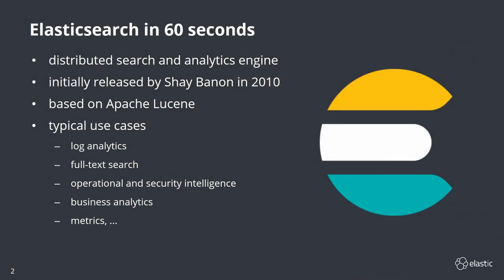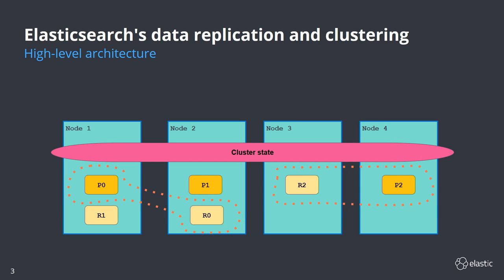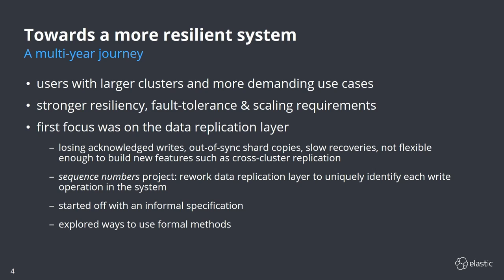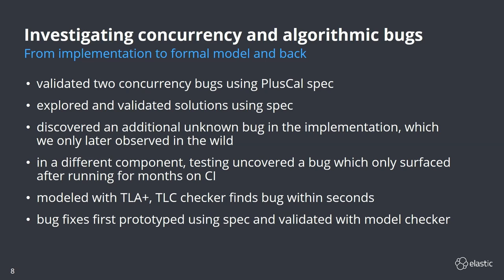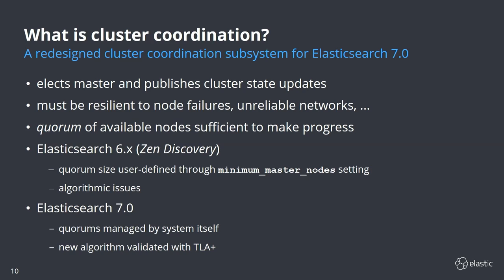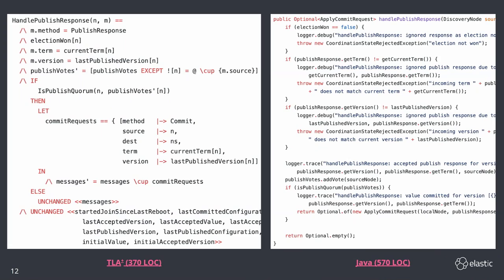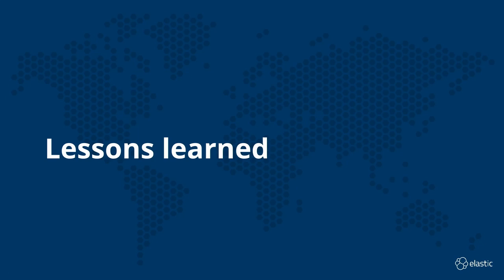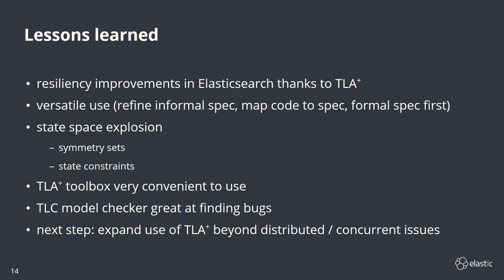Using TLA+ for fun and profit in the development of Elasticsearch - Yannick Welsch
Elasticsearch is a distributed search and analytics engine based on Apache Lucene. Initially released in 2010, it has quickly become the most popular enterprise search engine, and is commonly used for log analytics, full-text search, operational and security intelligence, business analytics, and metrics use cases. Built as a distributed system since its inception, Elasticsearch effortlessly scales to clusters of hundreds of servers. As part of a larger resiliency effort, Elasticsearch’s core cluster coordination and data replication algorithms have undergone major overhauls in recent years. The use of formal methods, with in particular TLA + , PlusCal and the TLC model checker, has extensively contributed to the goal of creating a much safer and resilient system. This presentation will provide an overview on the various uses of TLA + during the development of Elasticsearch:

We refined and validated an informal specification of the data replication algorithm that has been powering Elasticsearch since version 6, released in November 2017, by creating a TLA + specification during the implementation effort. This algorithm, based on the primary-backup approach, enables high-throughput sharded data ingestion pipelines and has served as fundational work to build newer features such as cross- datacenter replication.

We studied two bugs in a highly concurrent component that handles deletion tomb- stones and out-of-order writes under various optimizations. The implementation was mapped onto a PlusCal spec, which, with the use of the TLC model checker, led us to discover an additional unknown bug in the implementation, which we only later observed in the wild. The bug fixes were first prototyped using the PlusCal specification.

We designed a new cluster coordination subsystem and validated it with TLA + before starting off our implementation efforts. This new cluster coordination subsystem is powering all Elasticsearch clusters since version 7, released in April 2019. The TLA + specification is modeling the core safety bits of the consensus algorithm with dynamic reconfiguration. The implementation of this core safety module has a direct one-to-one mapping with the TLA + specification.

Our chaos-monkey style test infrastructure discovered a bug in the cluster state storage layer that was related to the atomic persistence of state. This only surfaced through randomized testing after running for months on our CI infrastructure. The implementation was mapped onto a TLA + model to rule out other such bugs. The TLC model checker was able to find this bug within seconds.

All Elasticsearch TLA + specifications are open-source and publicly available on our Github repository, just as the actual system that is modeled.